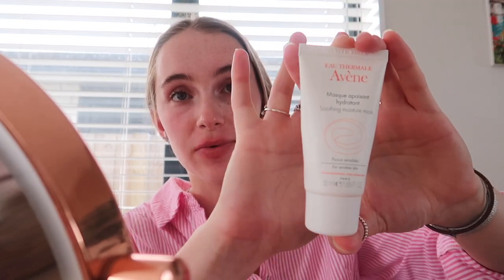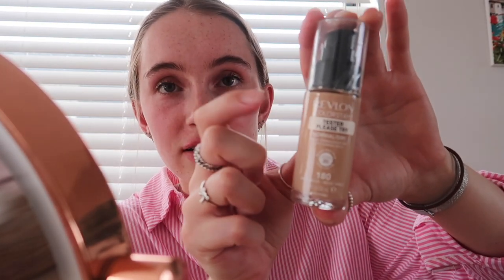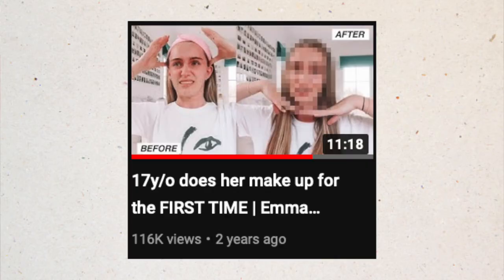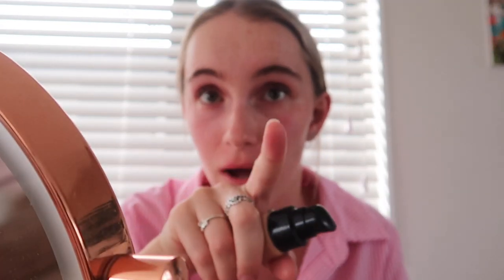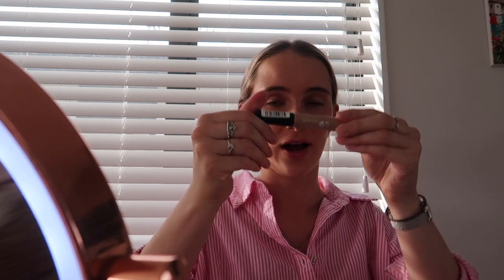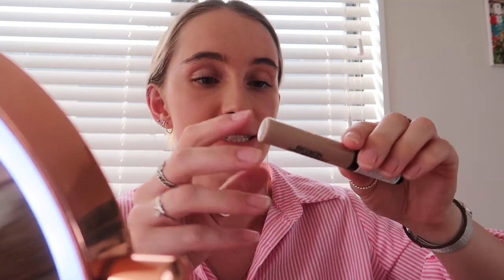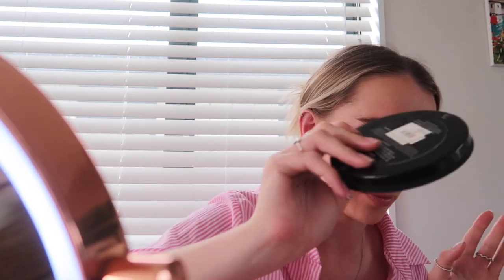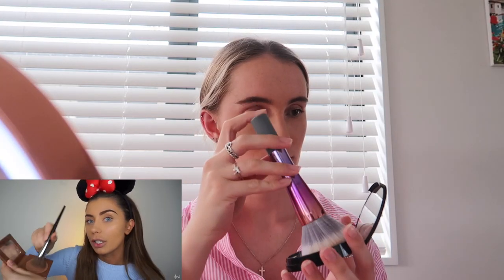FOLLOWING A BEGINNER MAKEUP TUTORIAL | Emma Stevens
Heya guys and gals! This was actually so fun to film and may just become a regular thing 🤔 watch this space!

Oodie: 'EMMASTEVENS30' for $30 off your order!
Daniel Wellington: Check my IG for the latest code!

Emma Stevens
Waikato University
Hamilton 3255

If you read this far I hope you're having a good day and don't forget to make someone smile!